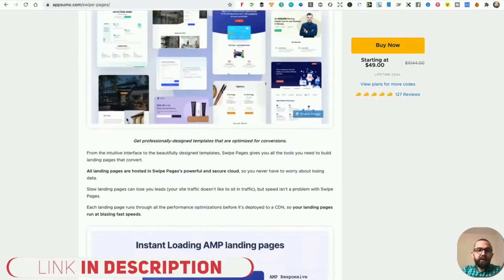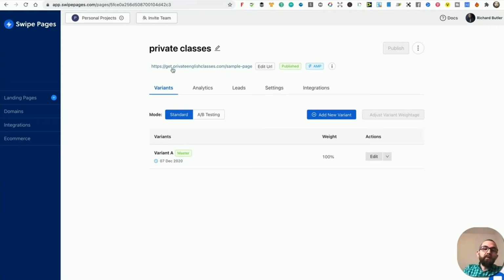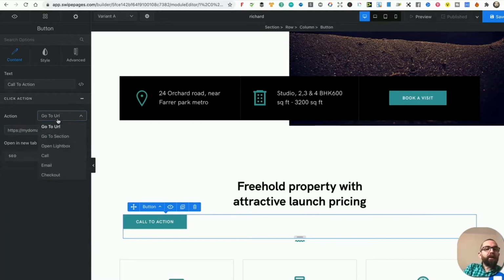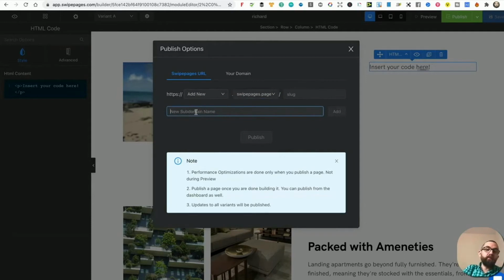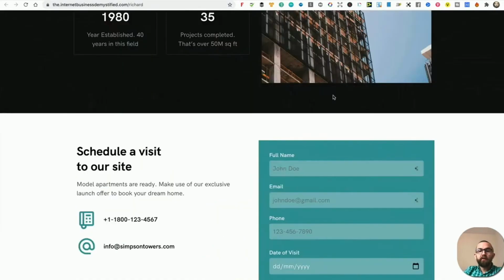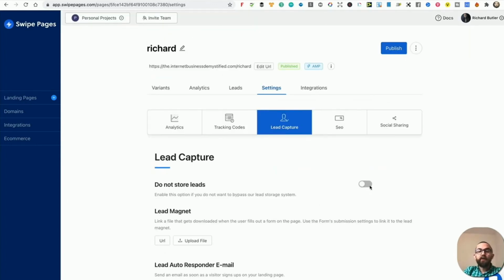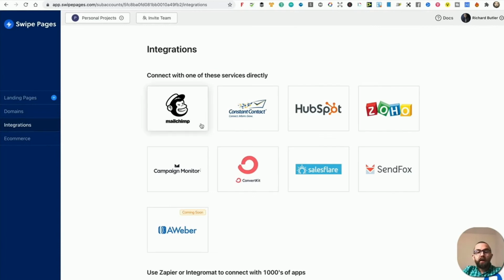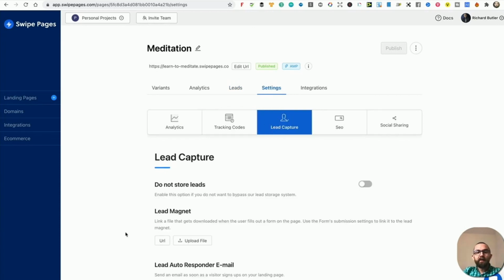State of the Internet - Swipe Pages Review - is it worth it?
In today's state of the internet I do a full review of swipe pages (currently on an appsumo deal) and do a full demo walkthrough to show you why you really need swipe pages!

Make sure you sign up for the exclusive mailing list - more trainings, more videos and more

Yes it's that good.
What does Swipe pages actually do:
Create super fast loading lead pages
Uses a very intuitive page builder
Allows you to create product pages

I've not seen anything like this - forget all the other page builders. Swipe pages is all you need.

Honestly I think swipe pages is a better and cheaper alternative to leadpages!